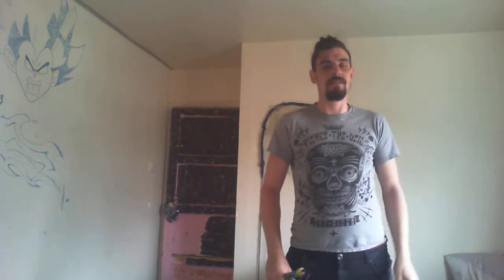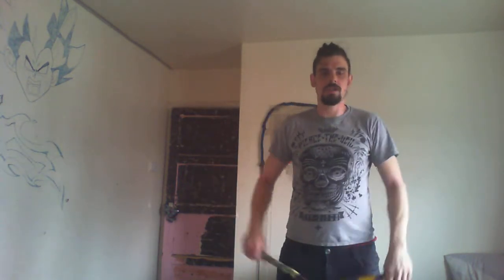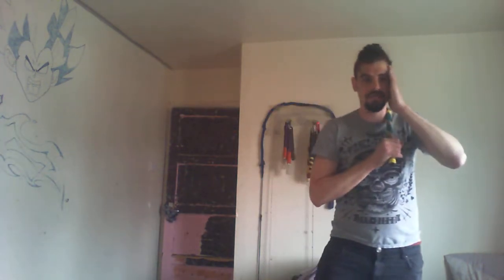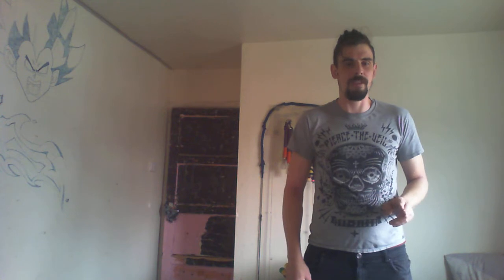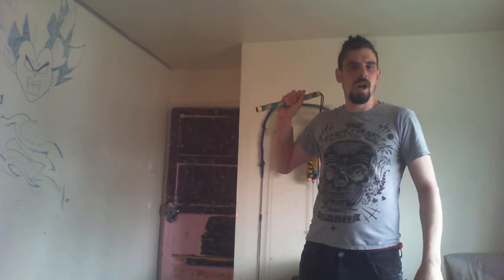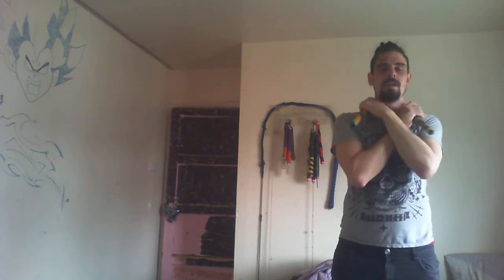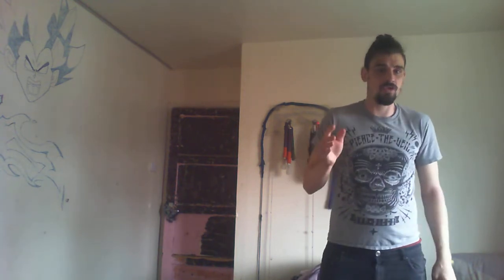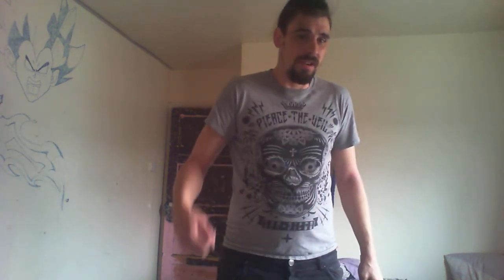4 basic neck pass nunchaku tutorial on wna and flow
only to make the best chucker's possible free tutorials hear